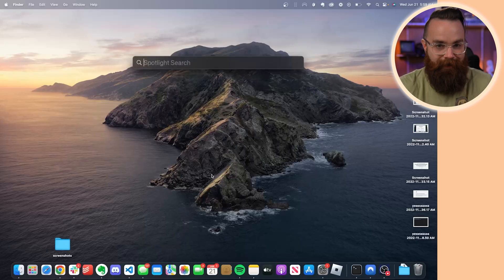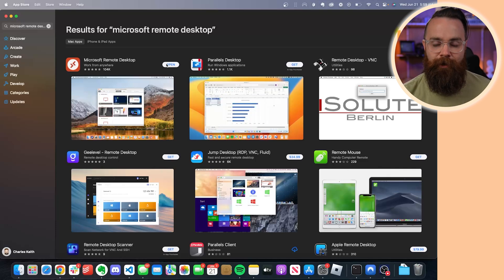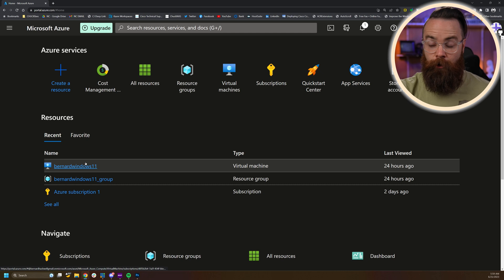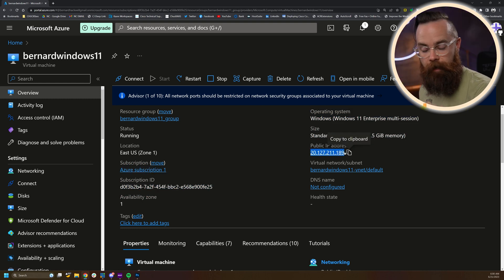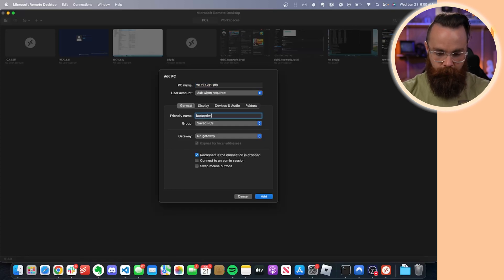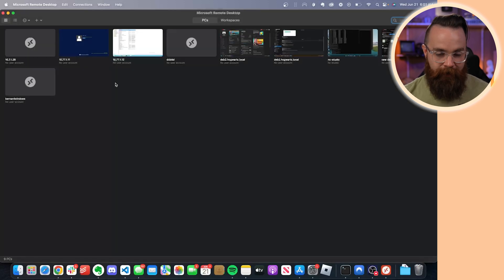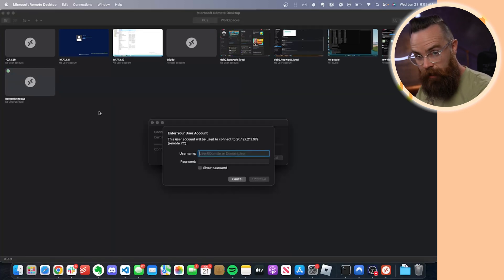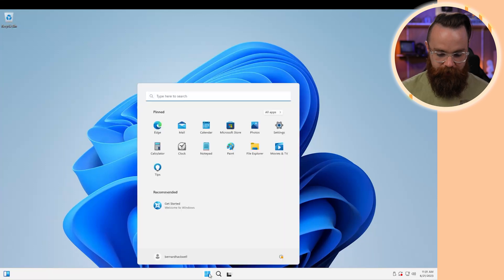How to Remote Access Windows from Mac // Windows Fundamentals // EP 0.85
To connect to your Azure Virtual Machine from an Apple system, you can use the official applications Microsoft provides in the App store. In this episode, we’ll learn how to use these Microsoft apps to access our remote desktops from a Mac, and even from an iPhone.